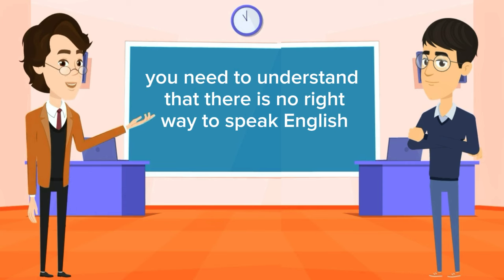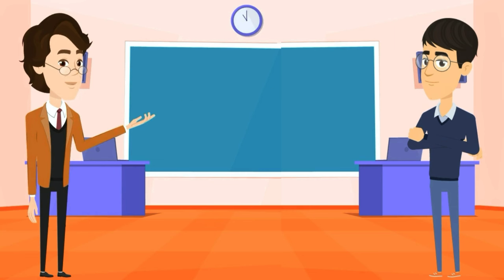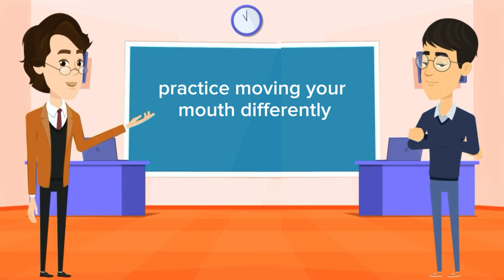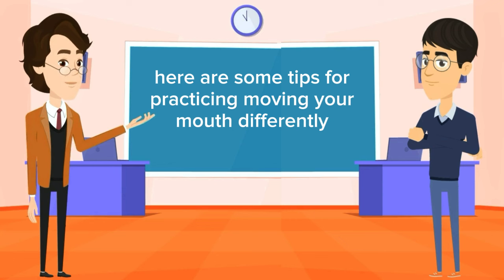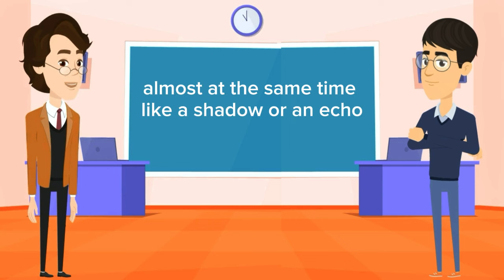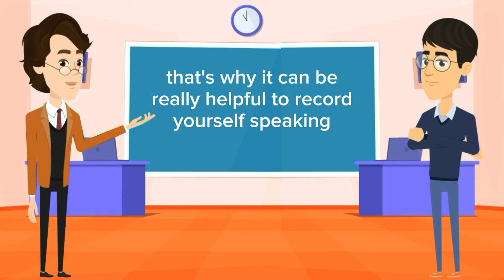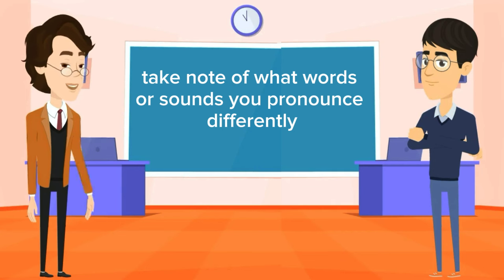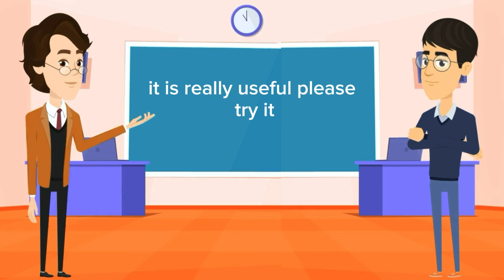Improve English Speaking Skills Everyday (Tips to Speak English) English Conversation Practice 1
Welcome to our English language learning channel! In this video, we feature a natural and engaging conversation between two friends discussing various household chores and everyday topics. This dialogue is designed to help you improve your English speaking and listening skills by immersing you in real-life scenarios.

**Video Content:**

In this episode, you'll listen in on a candid chat between Sarah and John as they navigate through their daily routines and responsibilities. They touch upon a wide range of subjects including:

- **Household Chores:** Sarah and John discuss their approaches to managing household tasks such as cleaning, cooking, doing laundry, and organizing their homes. They share tips, express frustrations, and find humor in the everyday challenges of maintaining a clean and comfortable living space.

- **Daily Routines:** They talk about their morning routines, evening rituals, and how they structure their days to stay productive and balanced. From waking up early and making breakfast to unwinding after a long day, you'll gain insights into their personal habits and time management strategies.

- **Work-Life Balance:** Both friends delve into how they juggle work and personal life. They discuss the importance of setting boundaries, finding time for relaxation, and pursuing hobbies amidst their busy schedules.

Share your thoughts on the conversation topics, and let us know what other everyday situations you'd like us to cover in future videos.

Present Sentences
Past Sentences
Future Sentences
Questions and answers
English language
Conversation skills
Speaking practice
English fluency
Language learning
ESL (English as a Second Language)
Communication skills
Daily conversation
English vocabulary
Listening comprehension